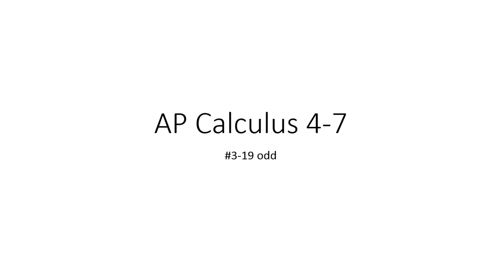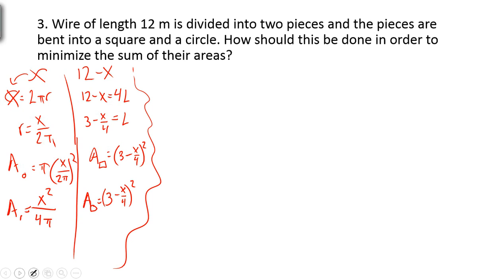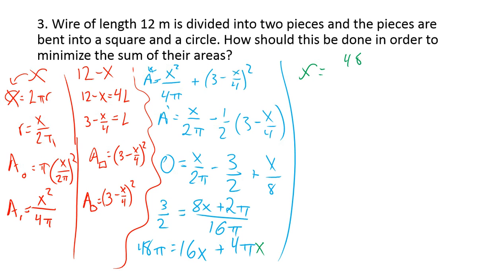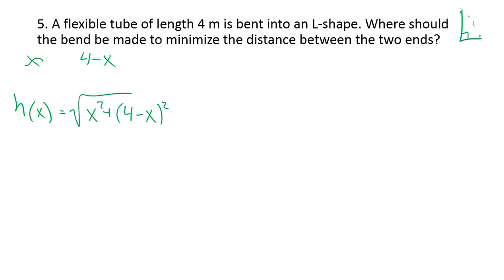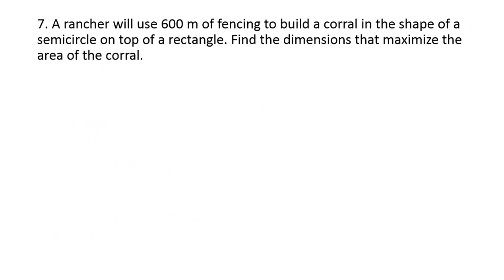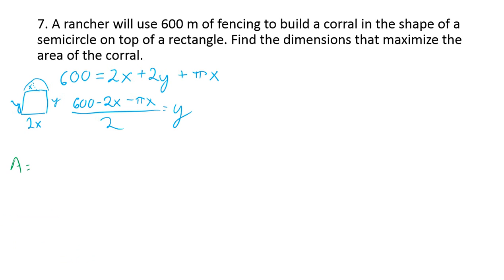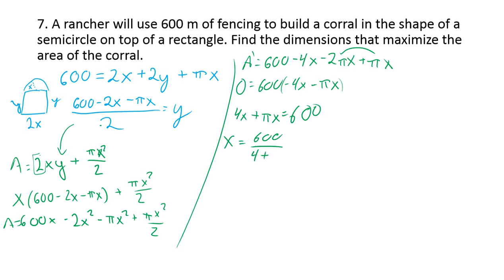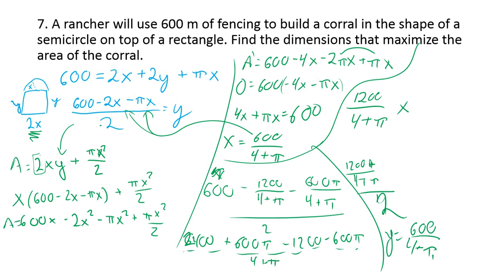AP Calculus 4-7 #3, 5, 7